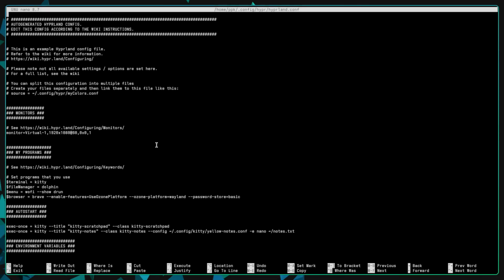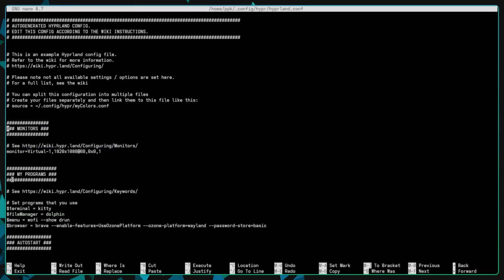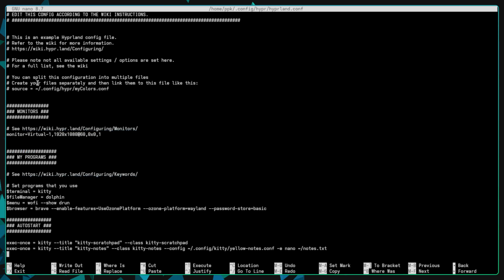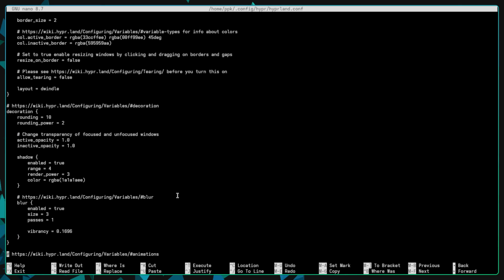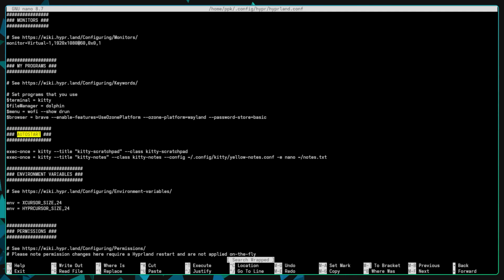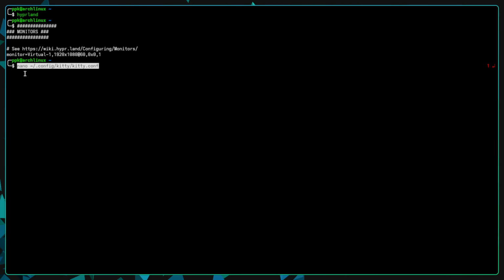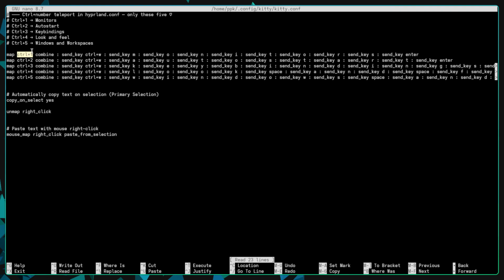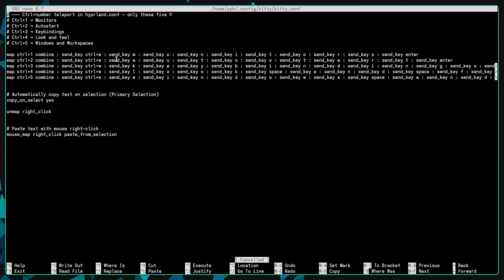Hyprland Pro Tip: Jump to Config Sections! 🚀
Tired of endlessly scrolling through your massive hyprland.conf file? This essential Hyprland tip shows you how to create keyboard shortcuts in your Kitty terminal config to instantly jump to sections like monitor, key bindings, or window rules. Streamline your Linux workflow and customize your window manager faster than ever! This is the ultimate Kitty terminal trick for every Arch Linux and Hyprland user.

00:00 Intro
00:40 Jump in
02:55 Create kitty.conf